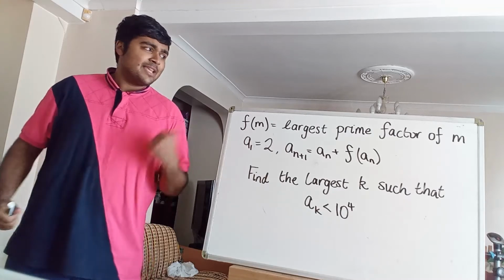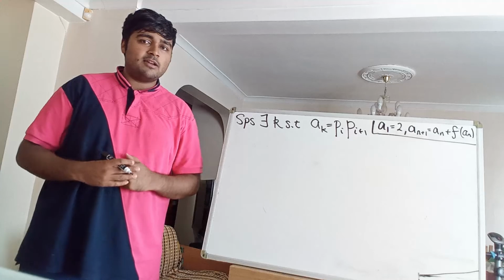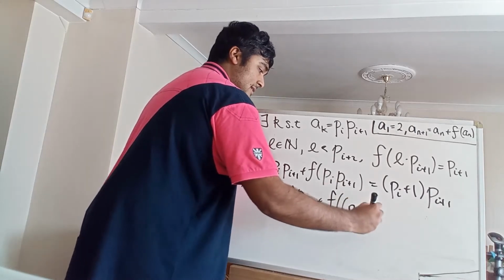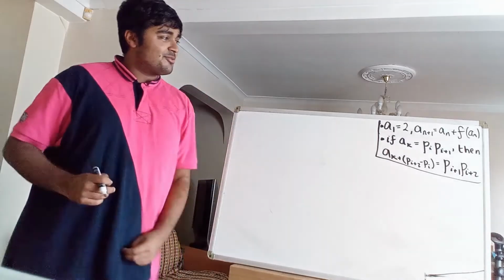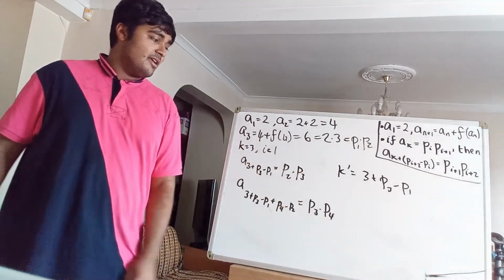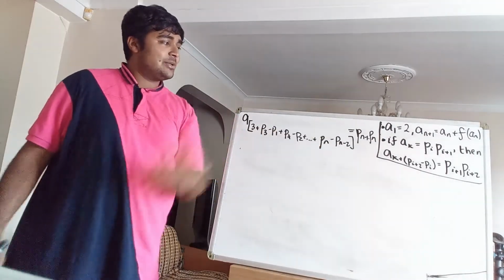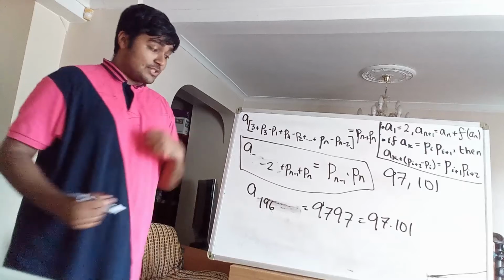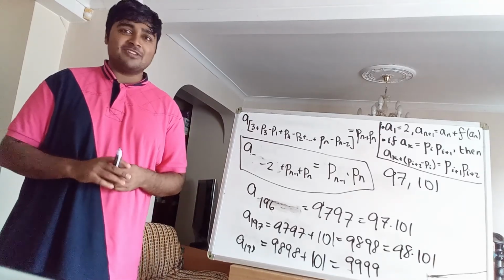what the f(k) - W1Q1 The Invariants Summer Puzzle Competition 2022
f(k)=largest prime factor of k. a_1=2, a_{n+1}=a_n+f(a_n). Find the largest value of k such that a_k≤9999.

Do have a go at the problem and let me know how you got on in the comments.

To find out more about the competition, check out The Invariants' (the Oxford University maths society) Facebook page, where you can find the problems and also details on how to enter: N

Thanks.